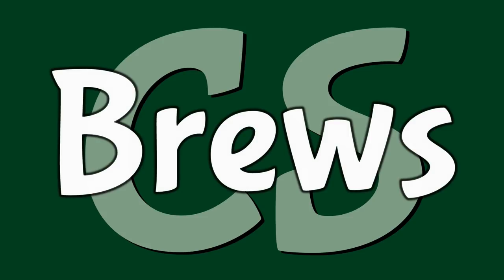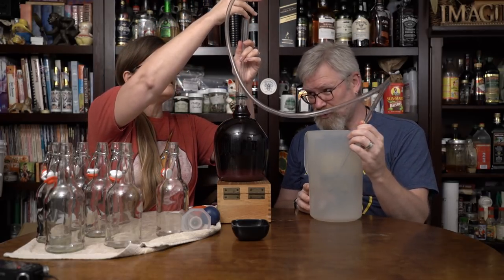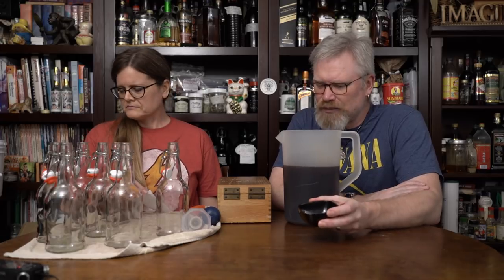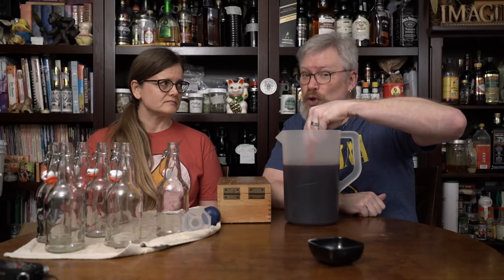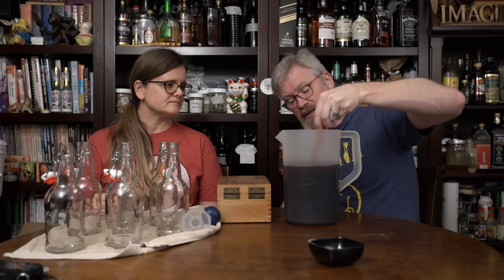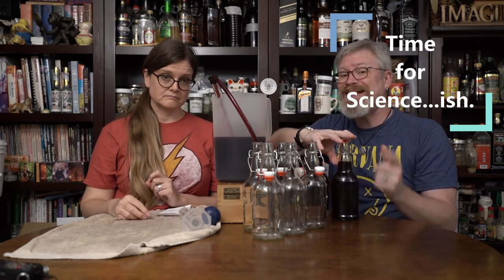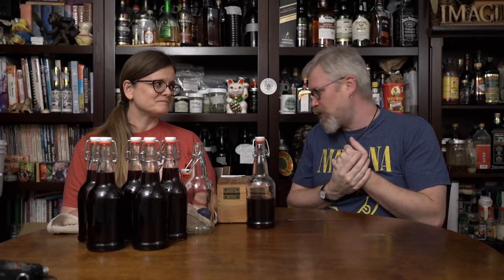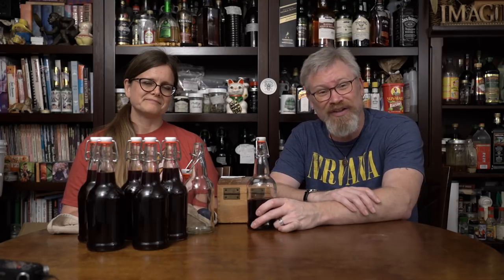Dragon Blood Wine Bottling and Carbonation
Finally we get to bottle and carbonate the Dragon Blood Wine!  We started this one a while ago, and it's finally settled out enough to bottle and naturally carbonate, which means a small, controlled fermentation in the bottle to make bubbles or fizz.  This is part 4 in the Dragon Blood Wine Series!
Some links to items used in the Video:
Nirvana t-shirt
Flash t-shirt
Auto siphon
Bottling wand